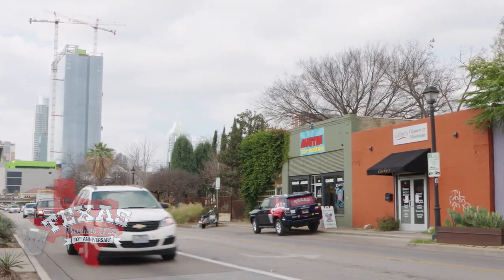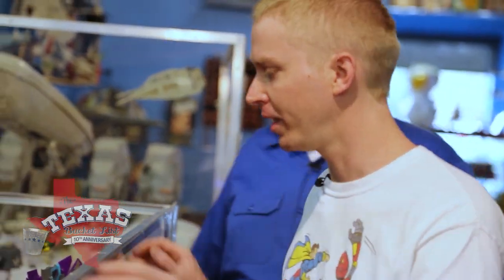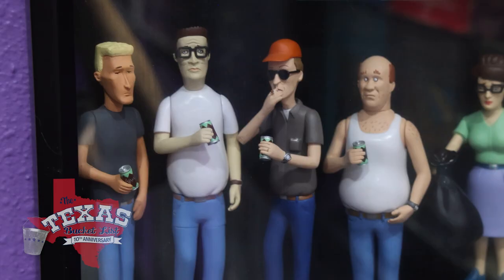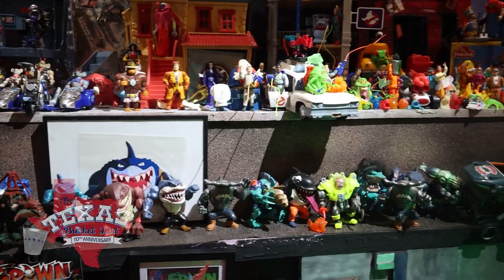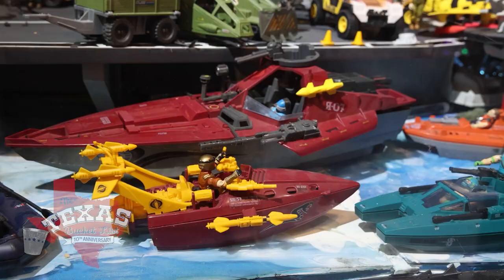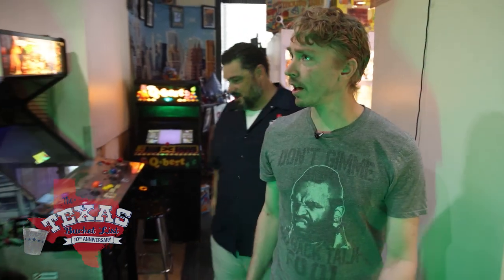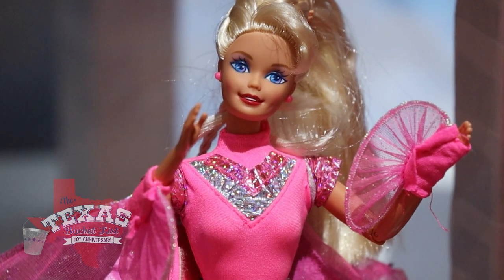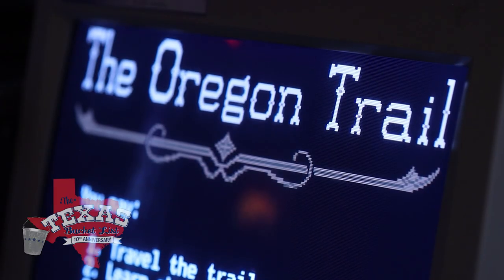The Texas Bucket List - Check It Twice - Texas Toy Museum in Austin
Join host Shane McAuliffe to see how the Texas Toy Museum has improved both its collections and displays, and hang out with the owner of the museum as he shares his love of toys with the show in this episode of The Texas Bucket List.